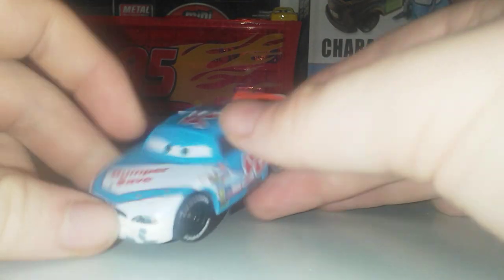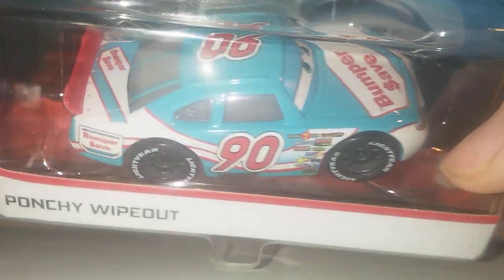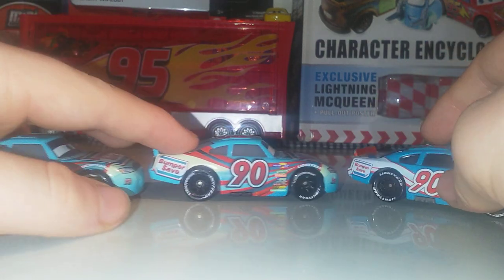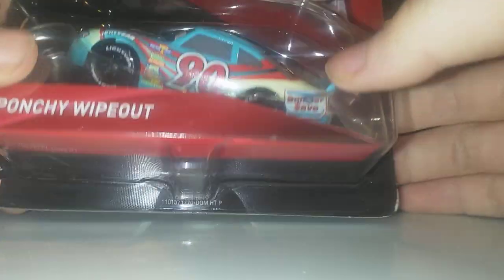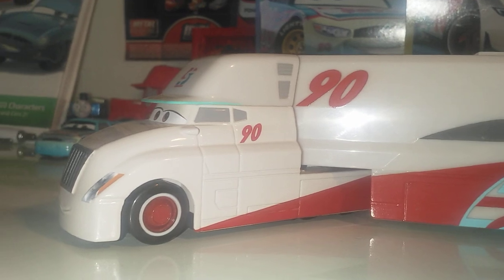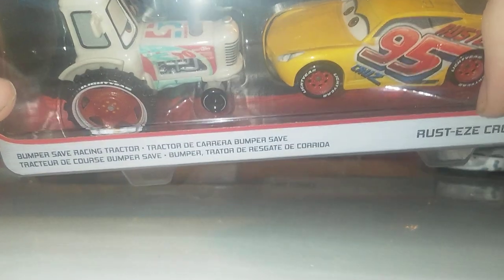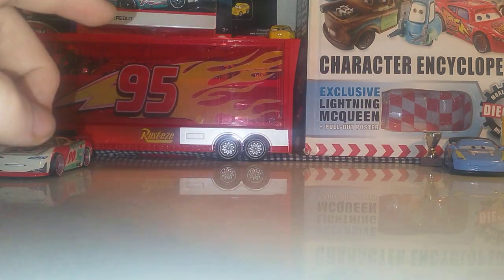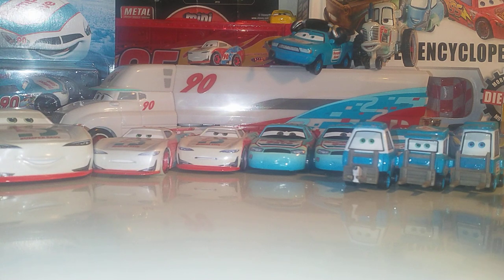Mattel Disney Cars Diecast Ponchy Wipeout Cars 1 Racer Thailand Vs China Review (PCP)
Hello everyone today is gonna be a long video, I hope your in for a good one because bumper save is the biggest team across the Pixar cars line with alot of releases and alot of varients.

Today from the Bumper Save team I'll be taking a closer look at Ponchy Wipeout from the newest case of 2020 cars Case K which I received from Getmecollectiblesllc via a contact.

Ponchy Wipeout was one of the many few Racers to continue his career into Cars 3 meaning there won't be many different releases but Mattel have other ideas 😂